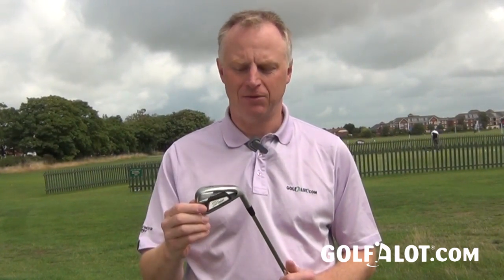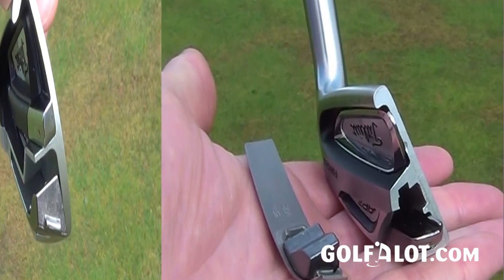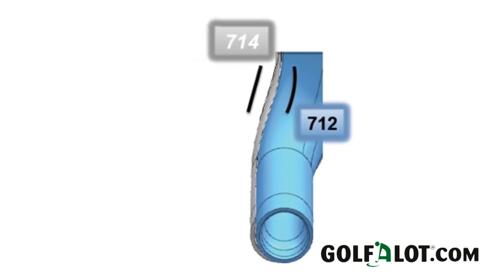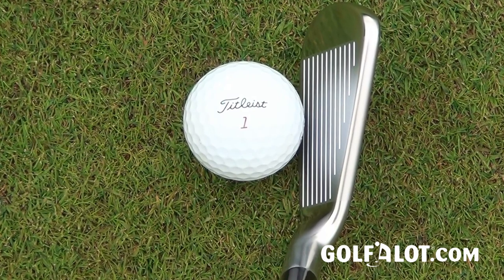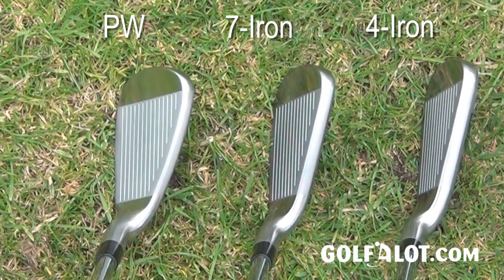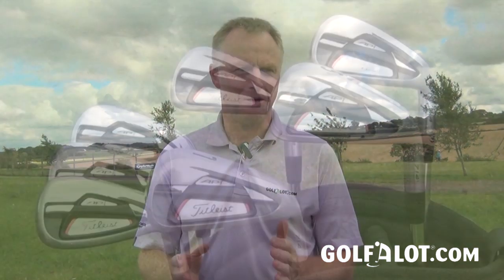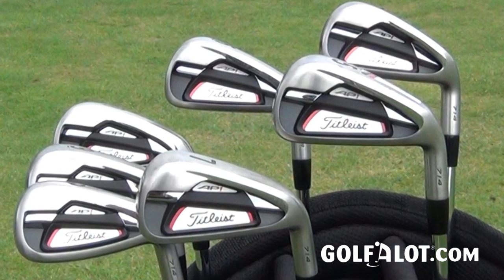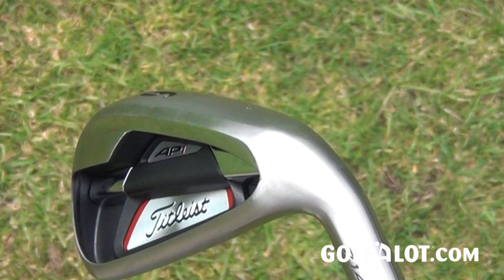Titleist 714 AP1 Iron Review by Golfalot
Titleist 714 AP1 Iron features improved weighting and a new sole design for increased forgiveness.